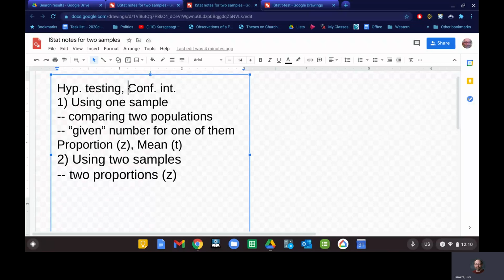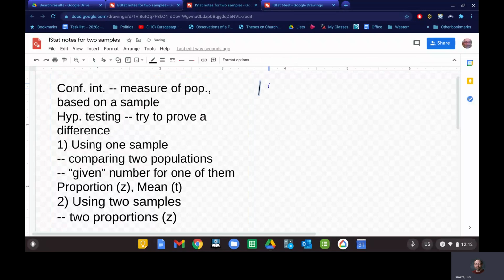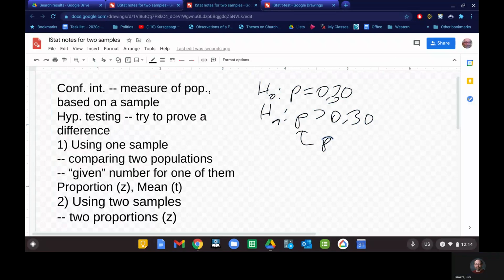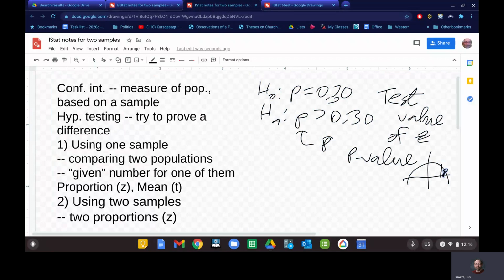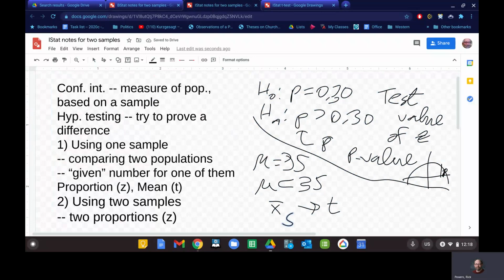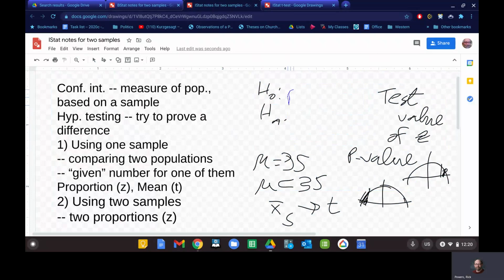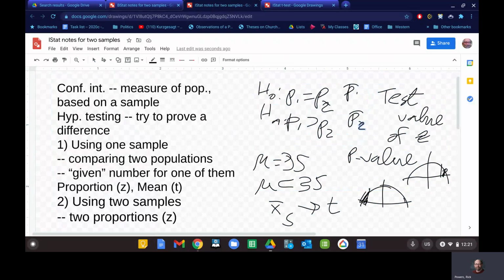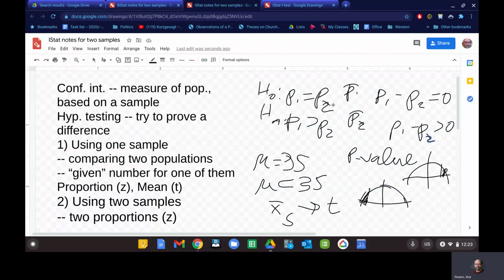Intro Stat, intro to Week 12